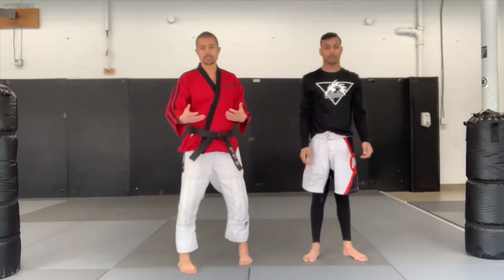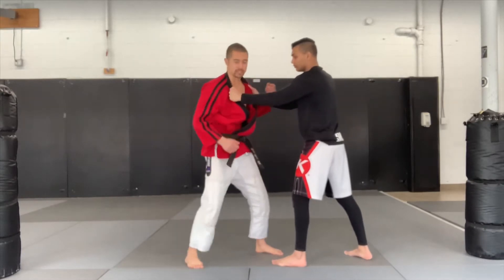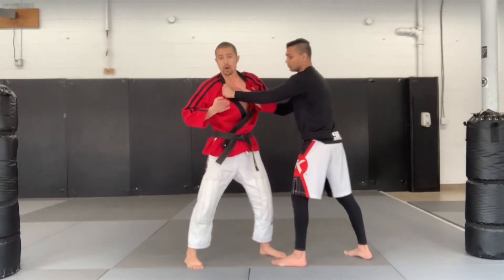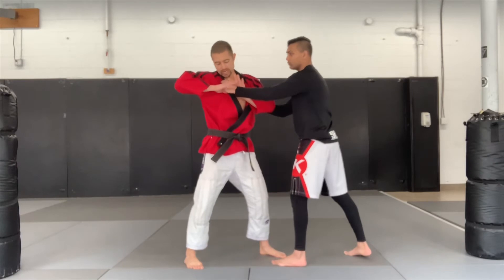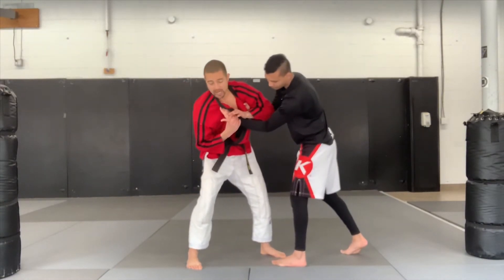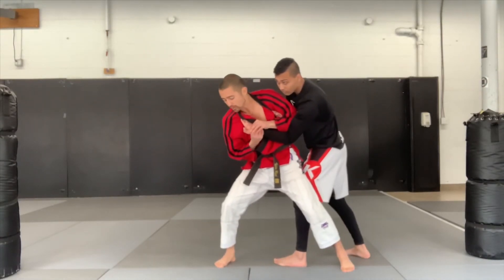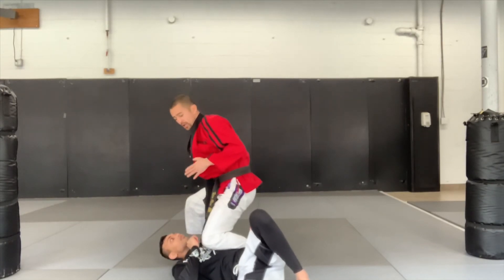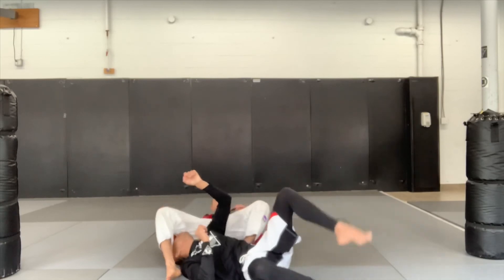Superior Martial Arts - Karate self defence trip